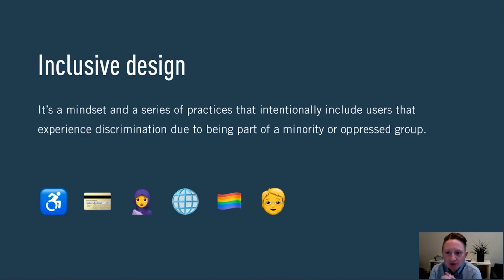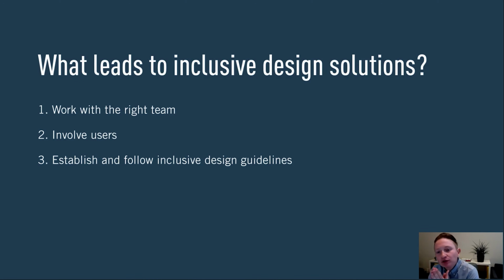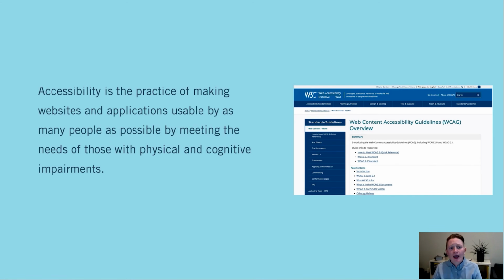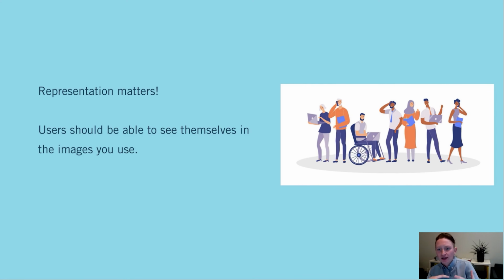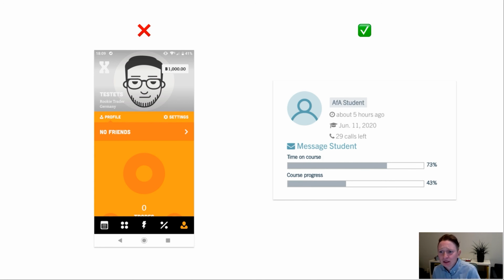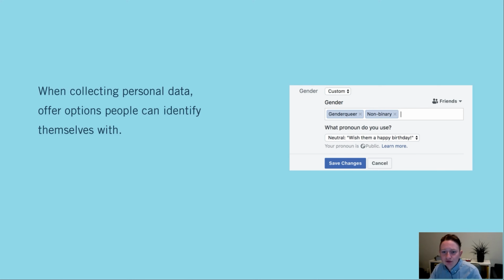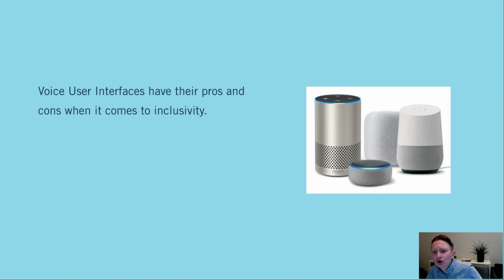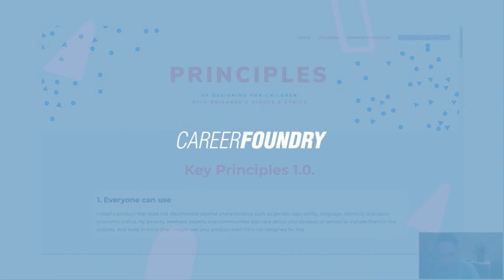What Is Inclusive Design - An In-depth Introduction (2021)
What is inclusive design? And what are some of the best practices when it comes to implementing inclusive design? Find out in this extended recording of one of our recent live webinars!

Join our event host, Vale Querini, as we give you an in-depth introduction to what inclusive design is, and how you can adopt an inclusive mindset when designing products and services.

Want more videos like this on the topics of UX and UI design?

Want to learn more about inclusive design? The CareerFoundry blog has a fantastic, long-form article on the topic.

Think UX design might be a good career path for you? Take our free short course to find out!

Interested in more CareerFoundry live event, like this one?

Video sections / timestamps:

00:00 - Intro
01:46 - What is inclusive design?
11:58 - The Best practices of inclusive design: Embrace accessibility
17:19 - Use inclusive imagery
24:55 - Write inclusive copy
30:29 - Understand how technology can enable inclusion or amplify bias
36:55 - Establish and follow inclusive design principles